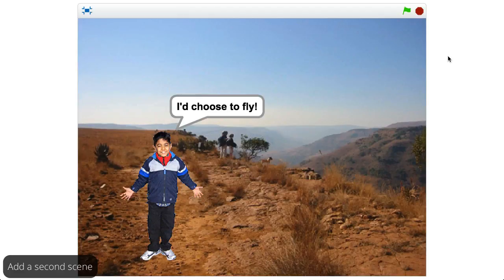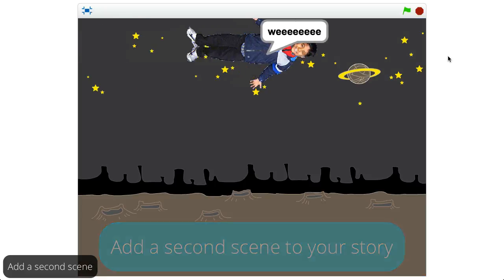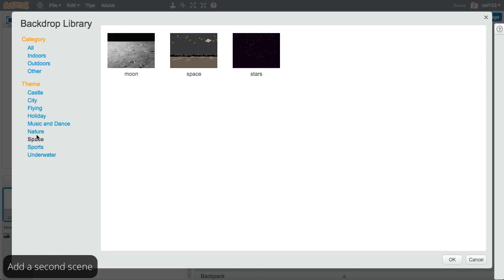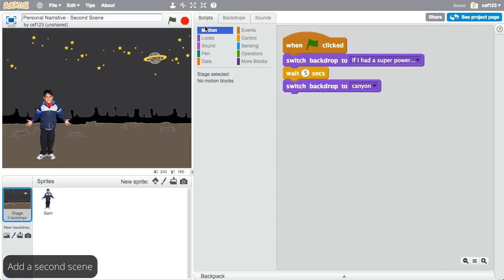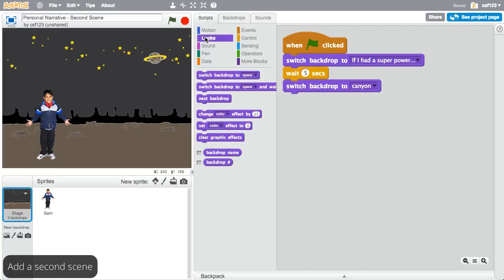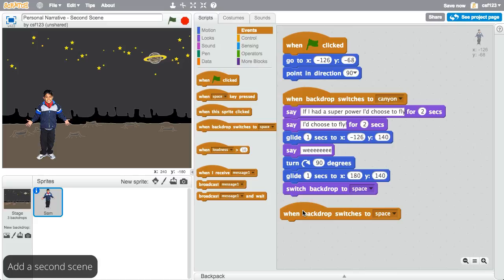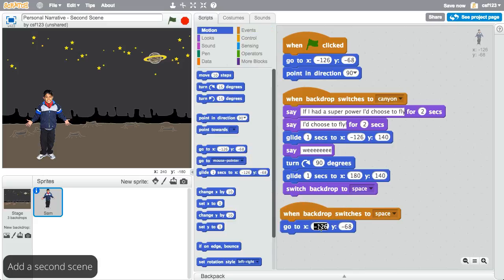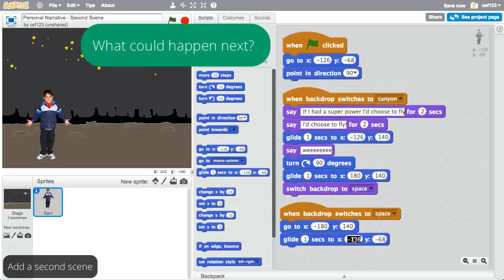ACT 7 ADD ON SECOND SCENE